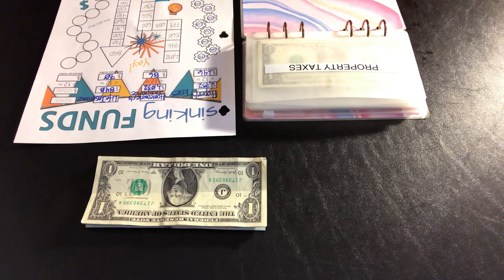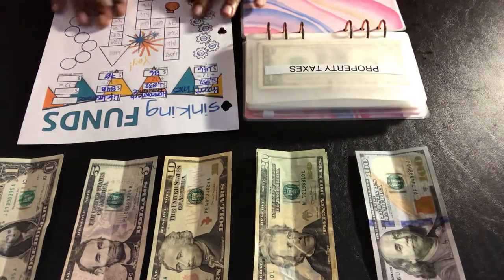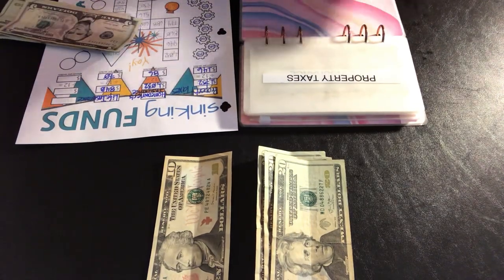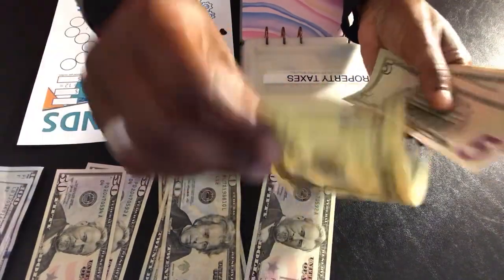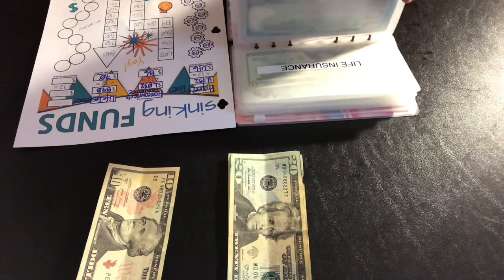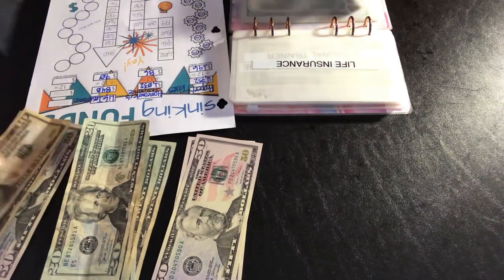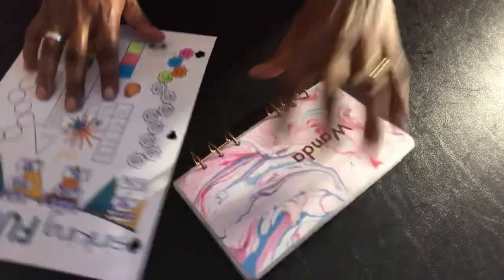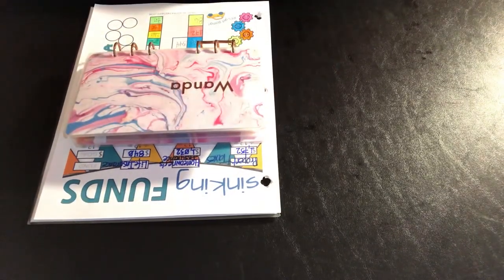CASH STUFFING | $216.00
Property Taxes and Life Insurance